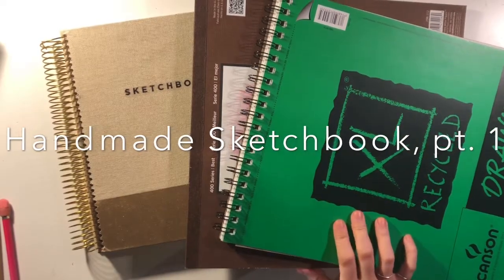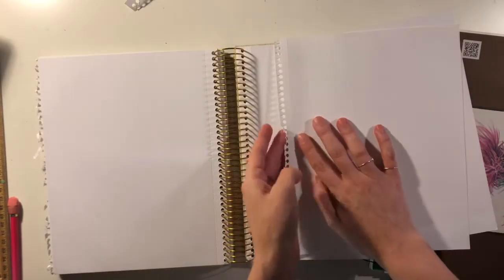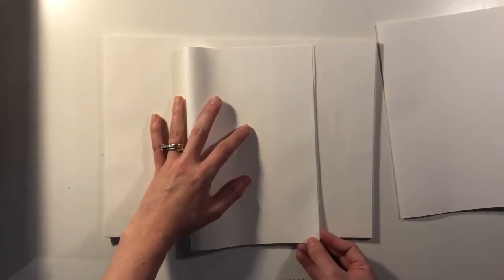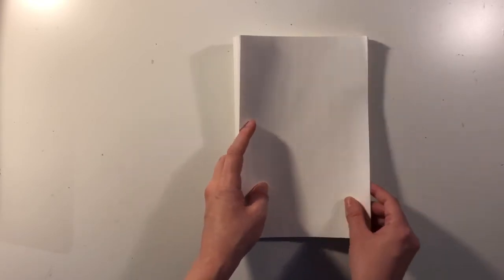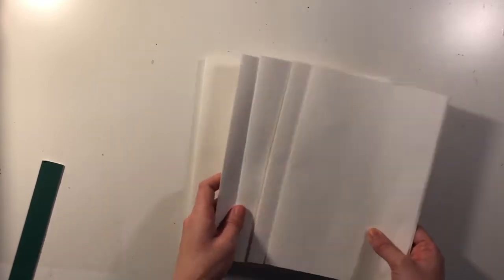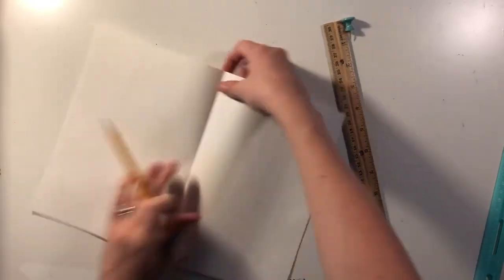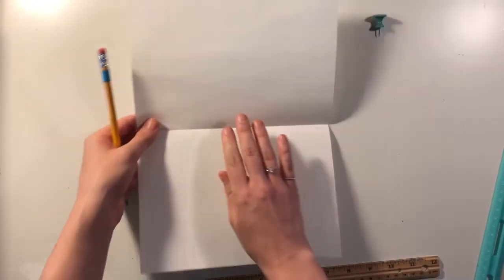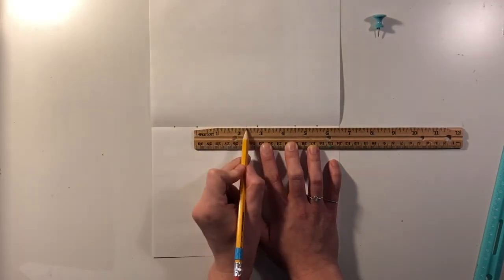Handmade Sketchbook, pt. 1